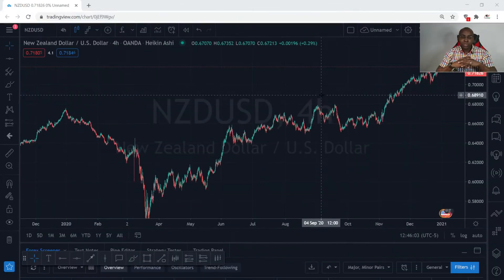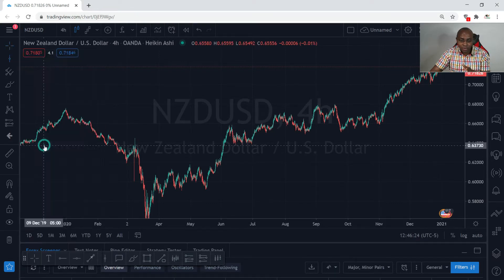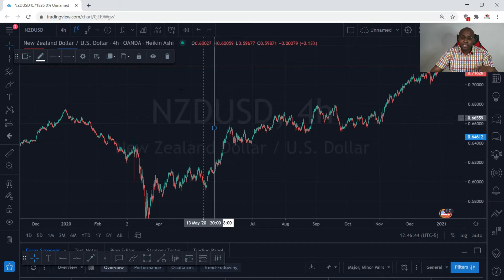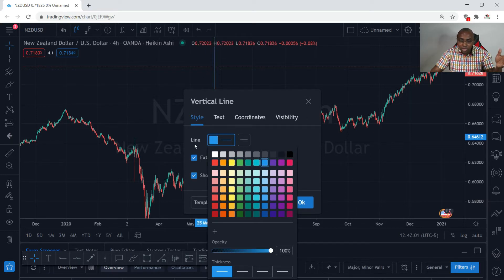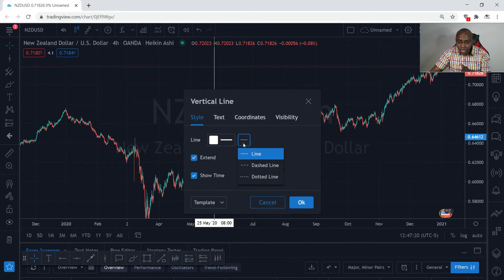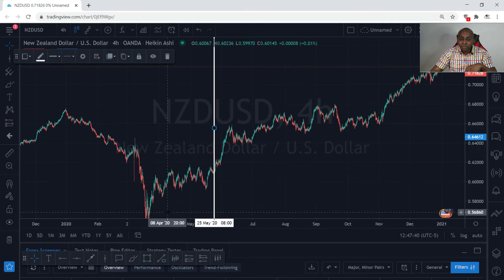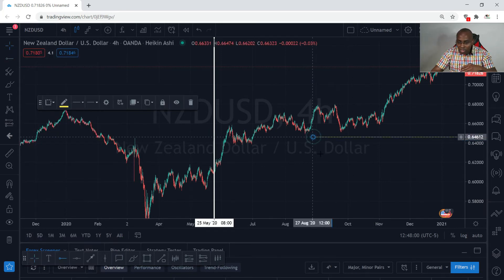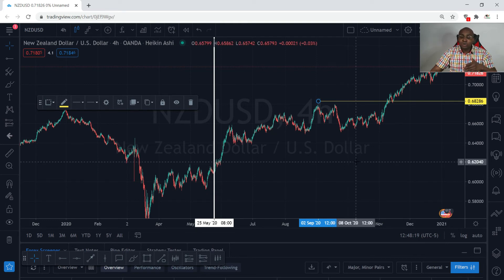HOW TO USE TRADINGVIEW | VERTICAL LINES & HORIZONTAL RAYS |TUTORIALS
Hey guys, here I explain how to draw a vertical line & horizontal ray, using the trading view platform.

You can easily sign up for trading view & create an account by clicking below.